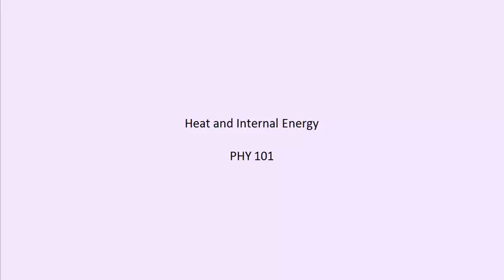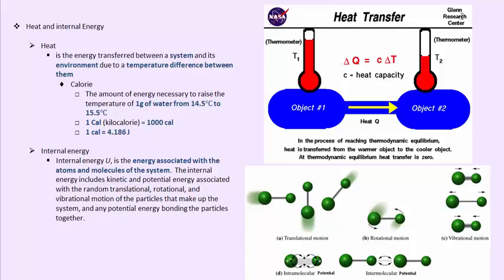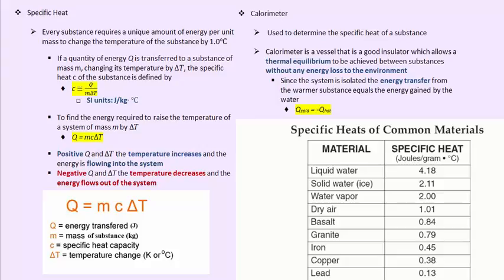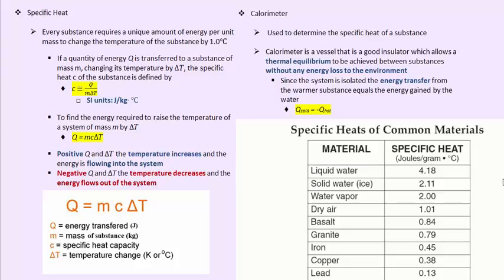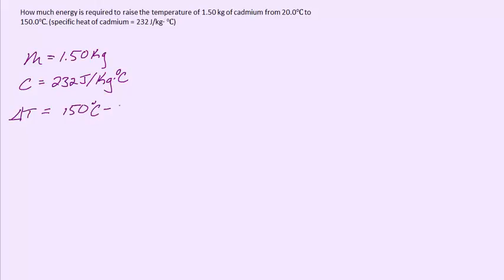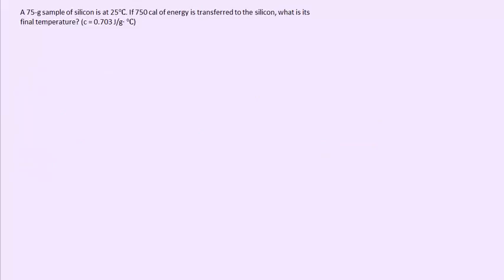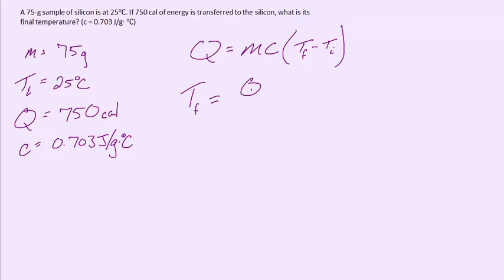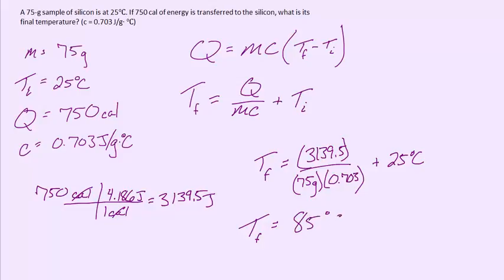Heat and Internal Energy